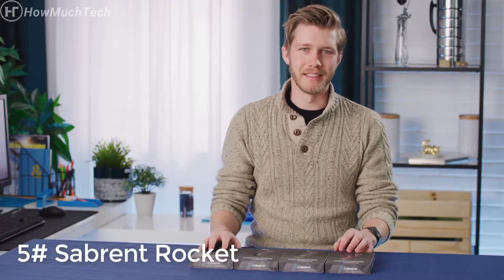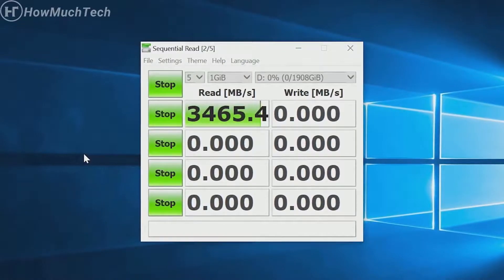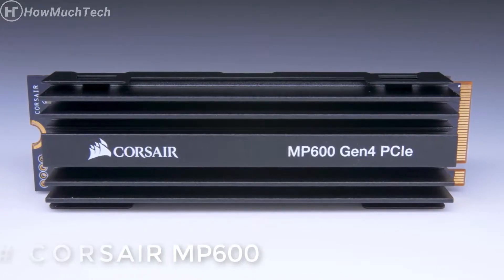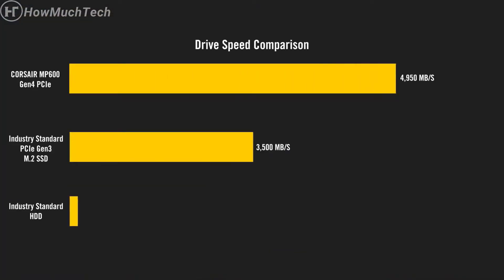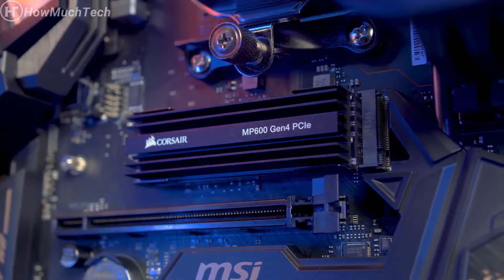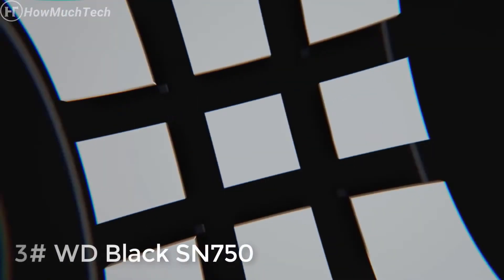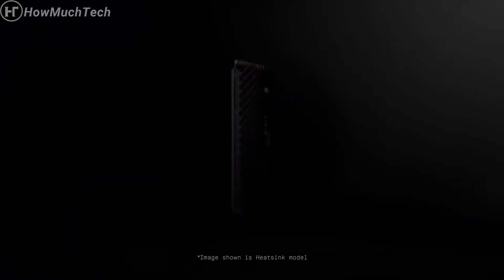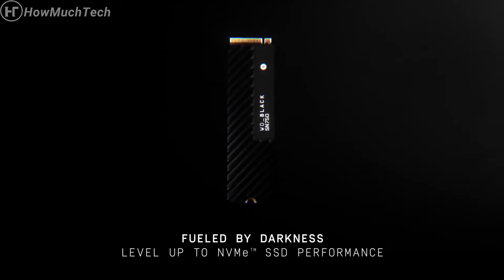TOP 5 BEST NVME M.2 SSD TO BUY IN 2025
Links to the NVME M.2 SSDs we listed in the video:

5 ► Sabrent 1TB Rocket NVMe PCIe M.2 2280 Internal SSD High Performance Solid State Drive
●Amazon US
4 ► Corsair Force Series MP600 1TB Gen4 PCIe X4 NVMe M.2 SSD
●Amazon US
3 ► WD_Black 500GB SN750  NVMe Internal Gaming SSD - Gen3 PCIe
●Amazon US
2 ► SanDisk Extreme PRO M.2 NVMe 3D SSD
●Amazon US
1► XPG GAMMIX 1TB S11 Pro 3D NAND PCIe NVMe Gen3x4 M.2 2280 SSD
●Amazon US

Best Deals on NVME M.2 SSDs

Computer Build:
AMD Ryzen 3 1200:
MSI Gaming AMD Ryzen B350 DDR4:
DeepCool TX Mid Tower Tesseract:
Kingston Technology HyperX Fury 16GB:
XFX Radeon RX 560 1295MHz,4gb GDDR5:
WD Blue 250GB Internal SSD:
WD Black 1TB Performance Mobile Hard Disk Drive:
Corsair CX Series 550 Watt 80 Plus Bronze:
32" TV HDTV LED 720p Element: